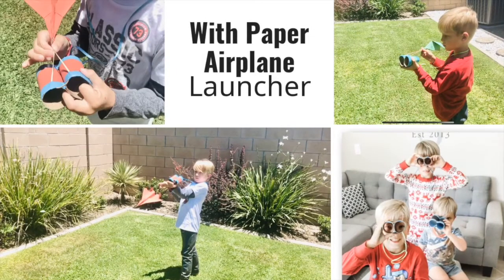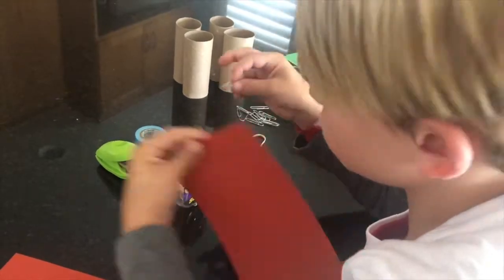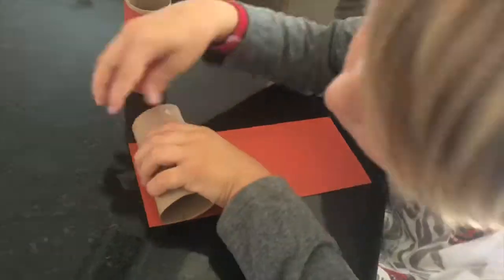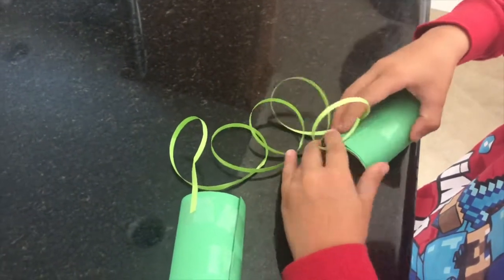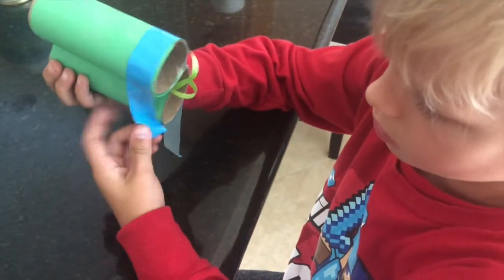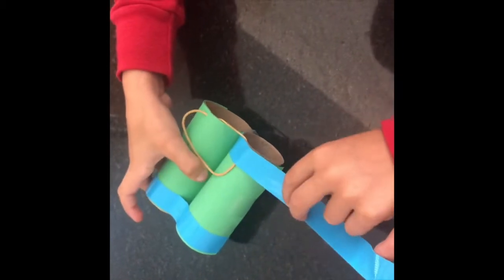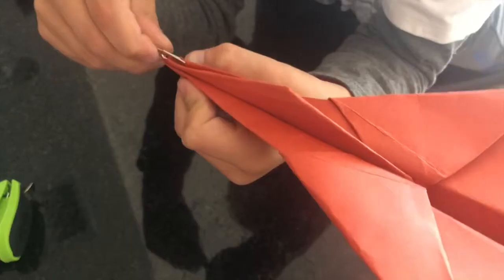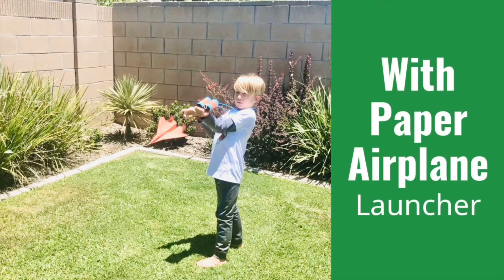How To Make Binoculars With An Airplane Launcher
Using toilet paper rolls, we will show you how to make binoculars for your little ones to enjoy. The binoculars have an added bonus. We have added a paper airplane launcher. Launch your planes across the sky, then use you binoculars to watch it soar!